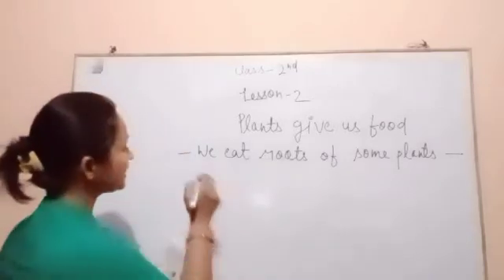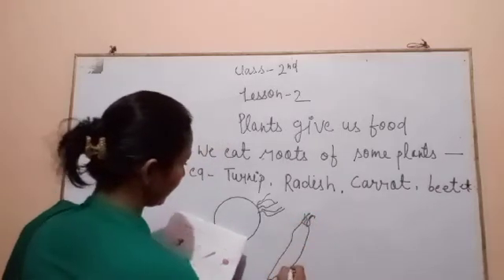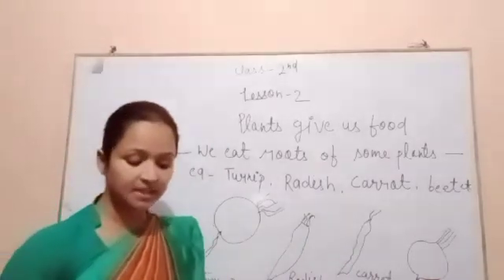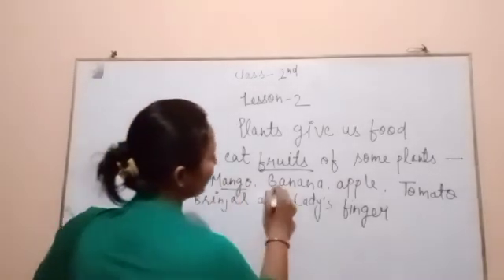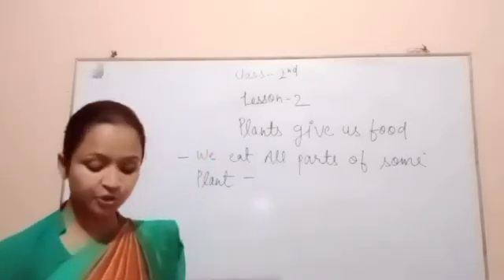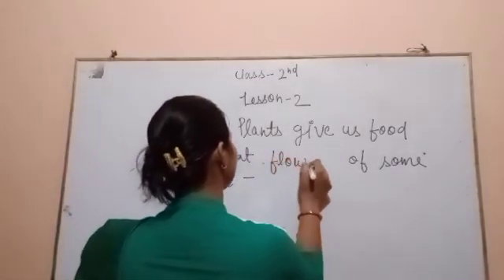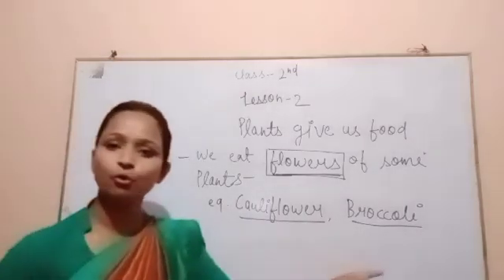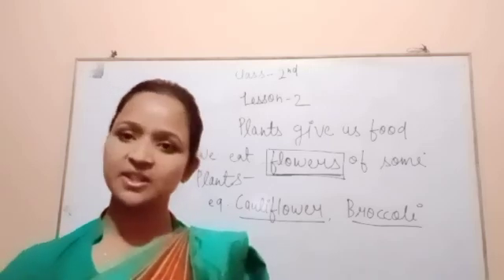April 21, 2021